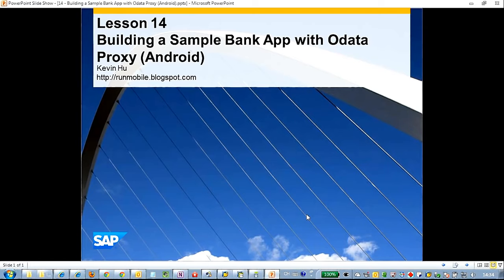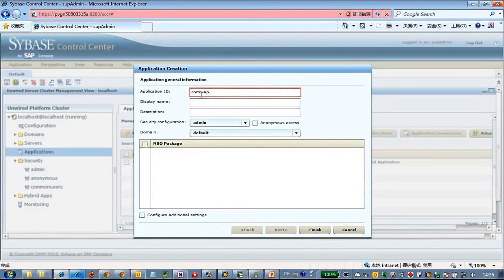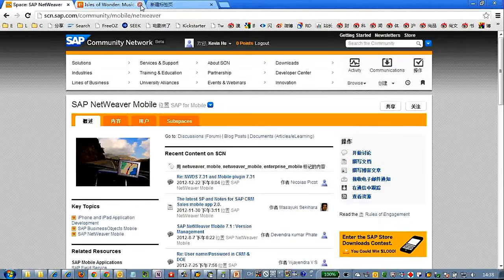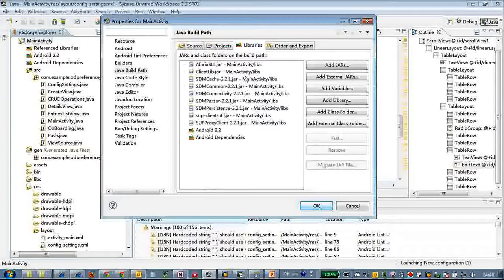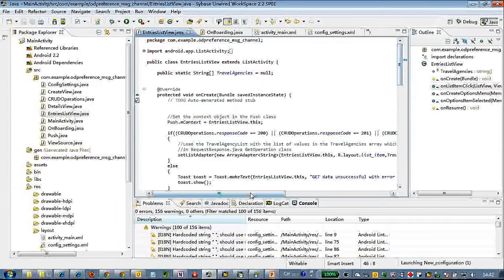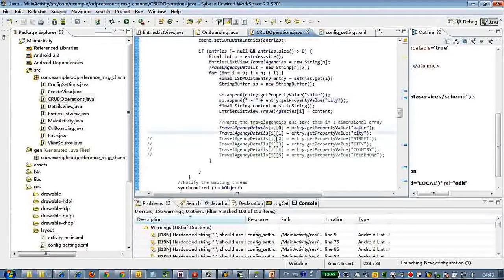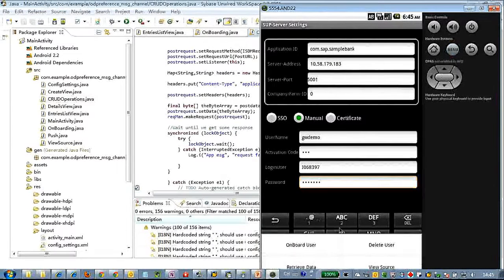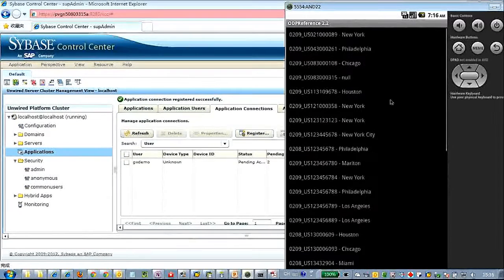L14 Building a Sample Bank App with Odata Proxy Android